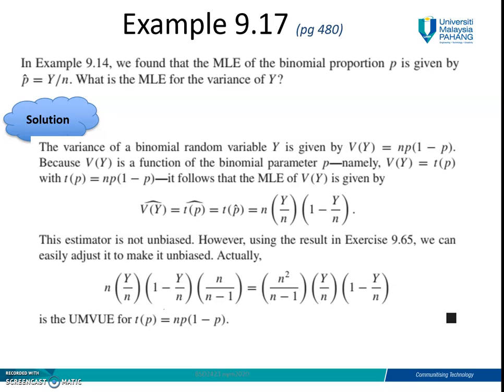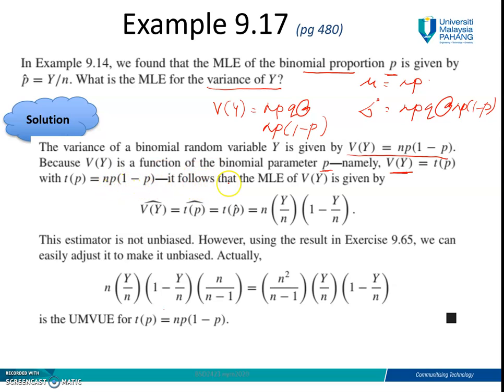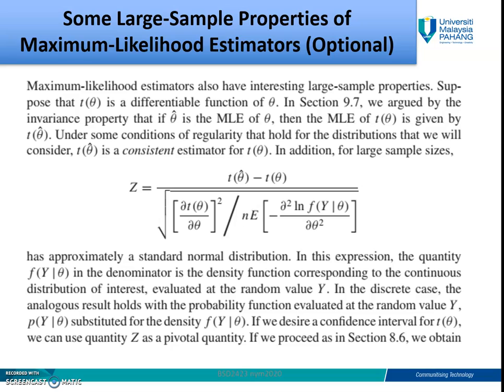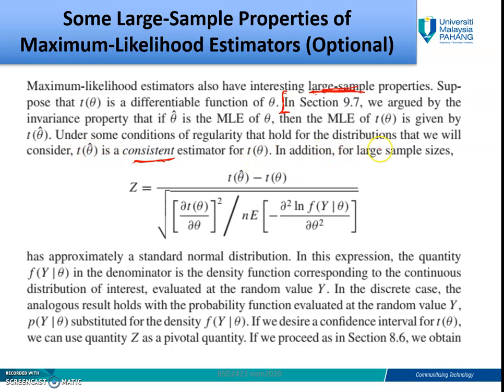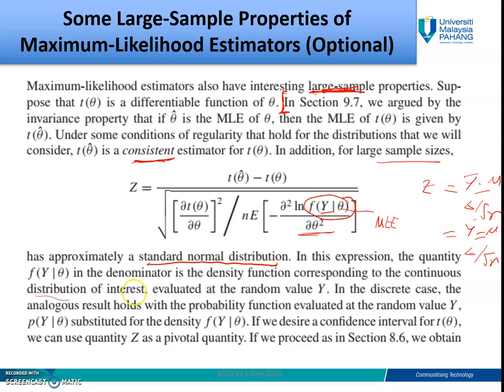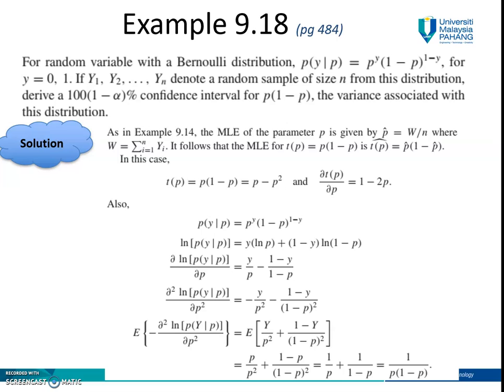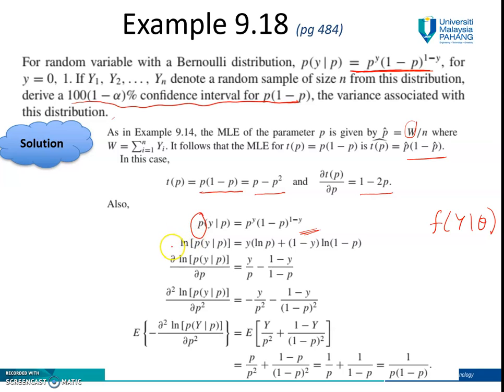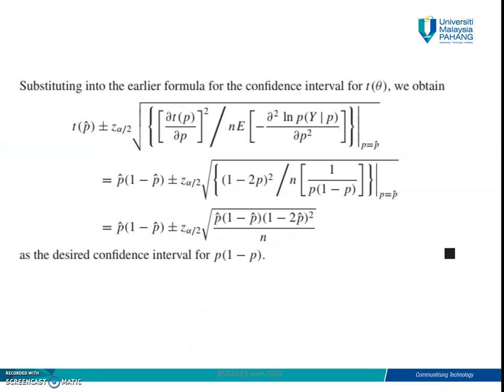5 4 1 Method of Maximum Likelihoos Part 2